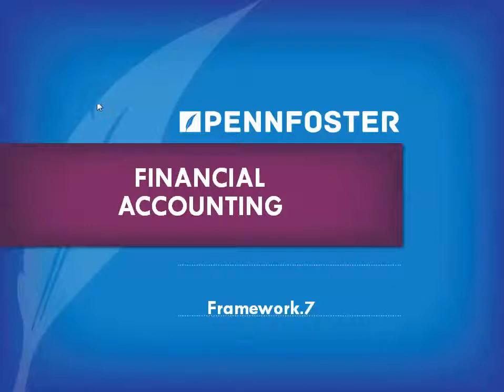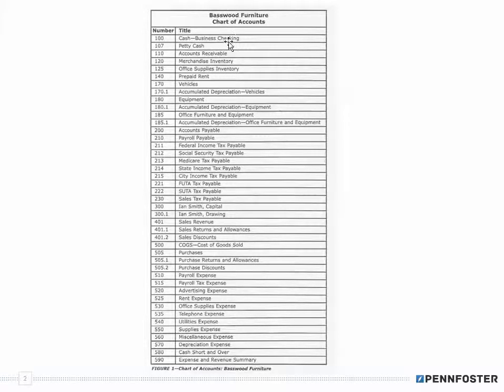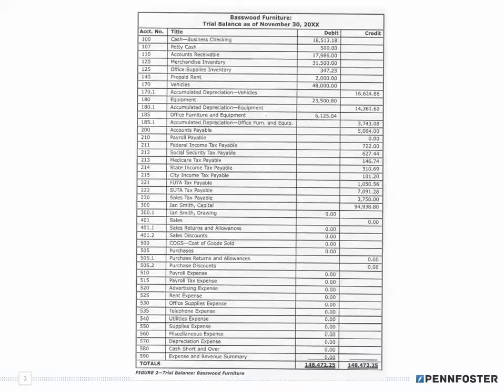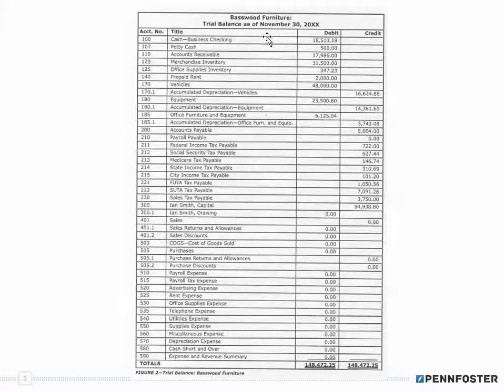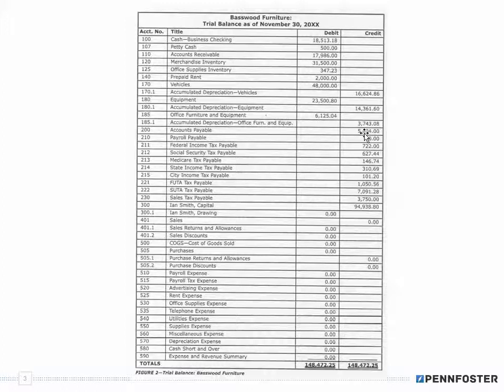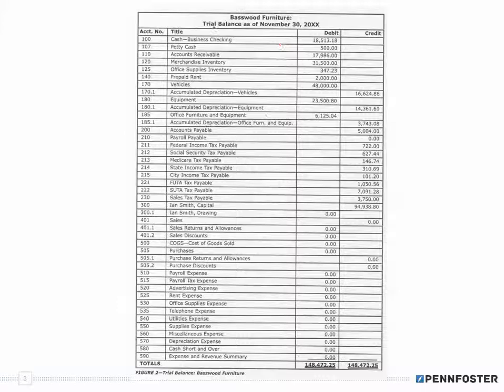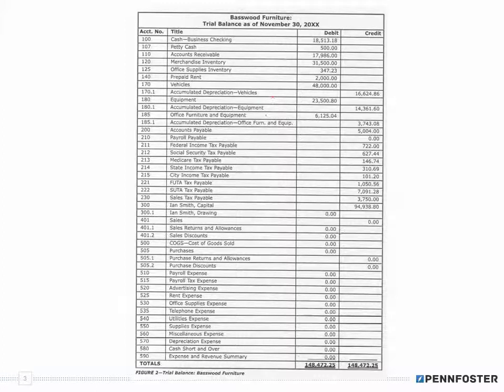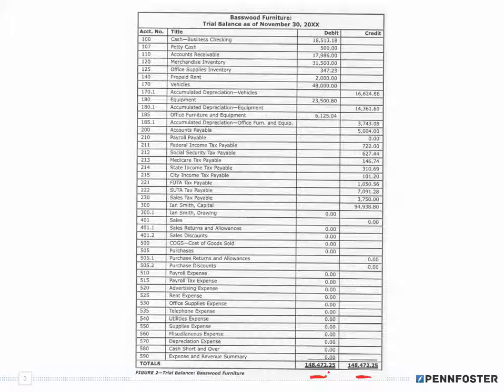Financial Accounting Framework 7 Trial Balance